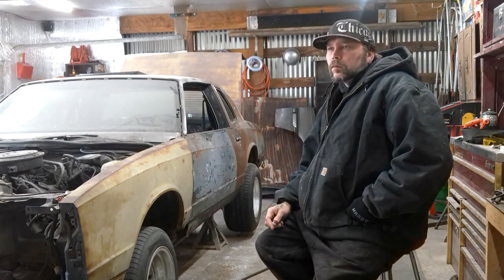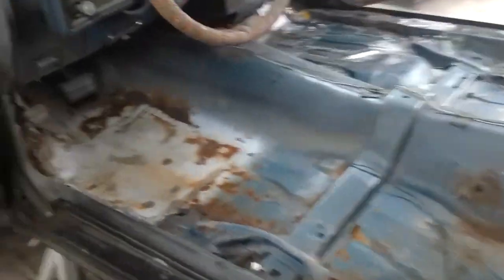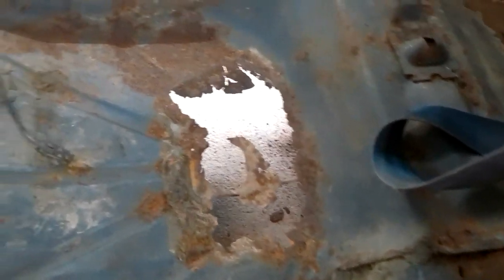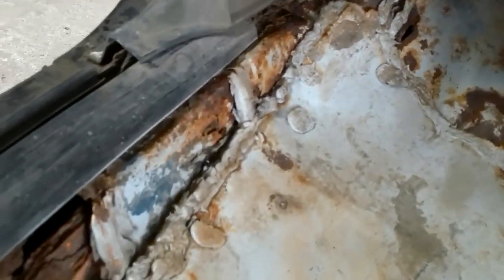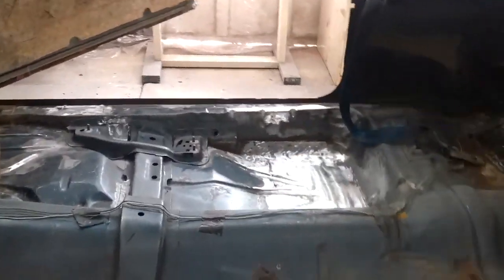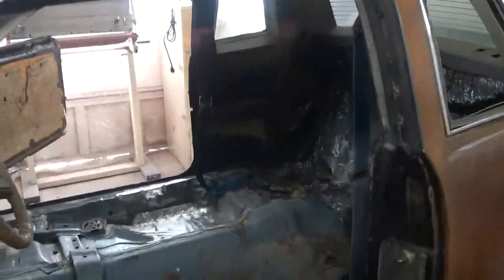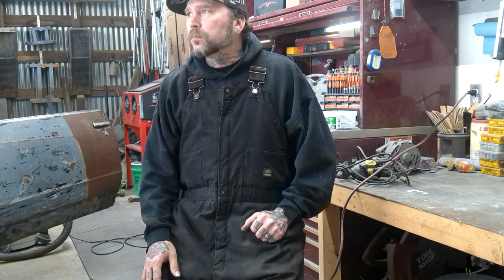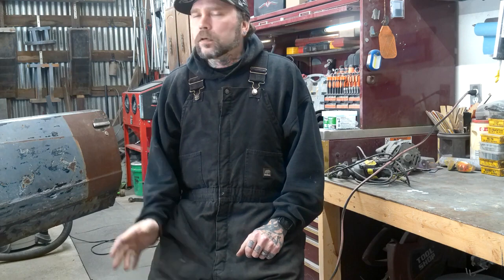RERUN - 1981 Monte Carlo Disassembly of Rear Interior and Sandblasting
The first video that we posted to social media. Half Dozen Customs is running some reruns this weekend for our one year anniversary. Hope you like the video!

A 1981 Chevrolet Monte Carlo is the current project in the shop right now. Started with the floor and what a mess it is. This poor car has sat since it was last driven back in 2000. The first video we posted on our channel was of Dave making a giant patch for the passenger side floor where the feet would go when sitting in the back seat. This is where rain, snow, soda, and yack would pool and rot. In today's video Dave will be removing the rear interior panels. They were sun faded and brittle, but all came out in their own individual pieces. He then went on to pull the black insulation crap out, vacuumed a lot of gunk up, and start sandblasting the floor where the back seat would be on the passenger side.